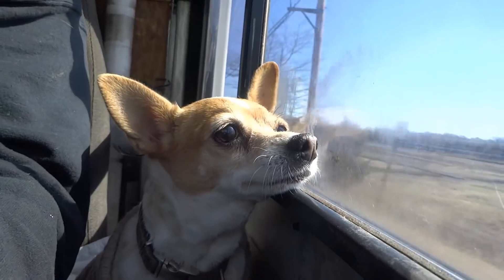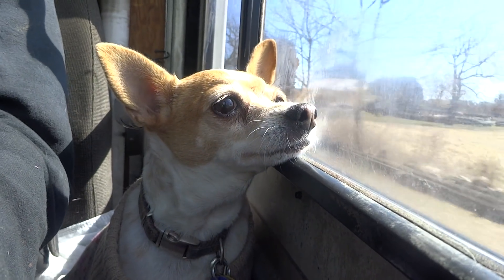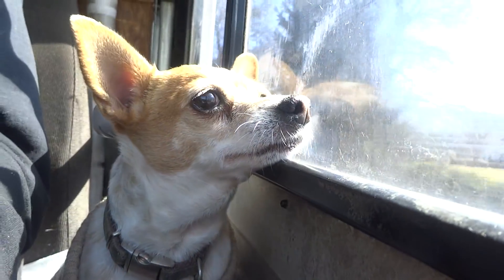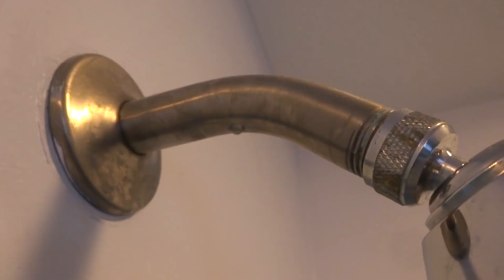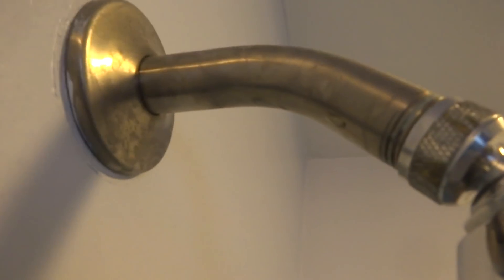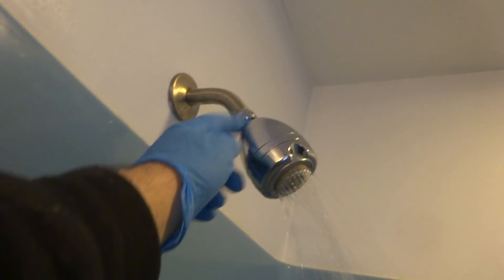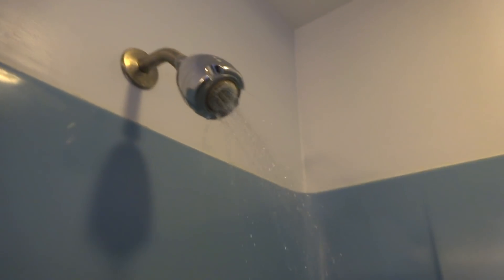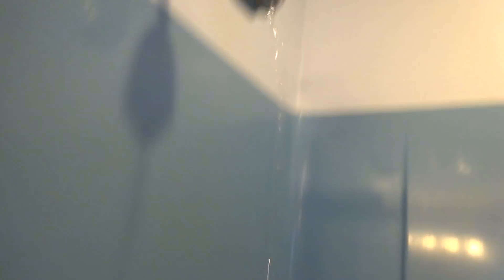no water flow out shower head